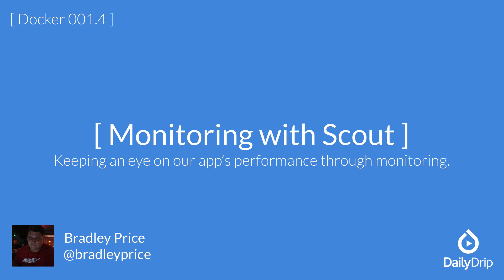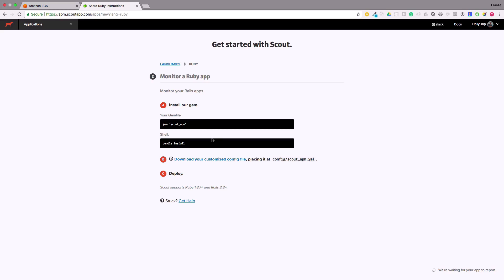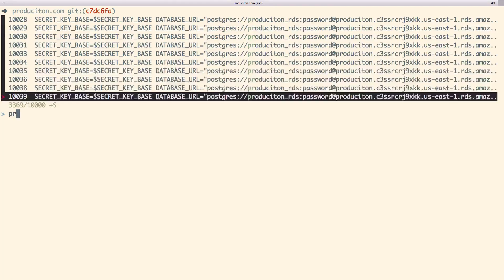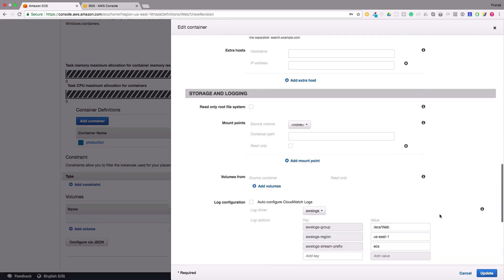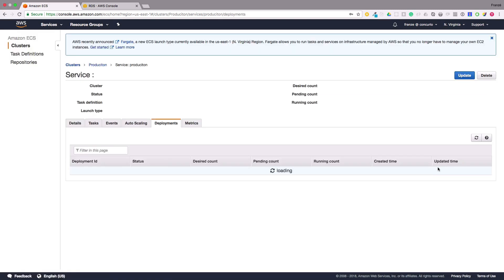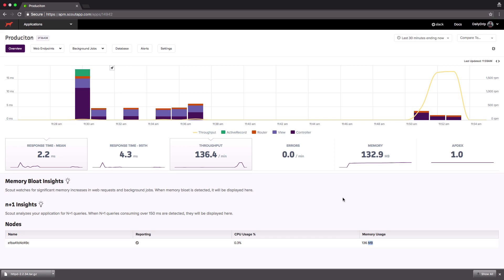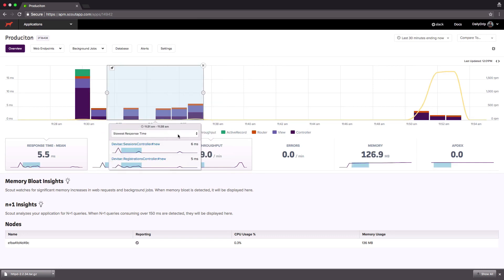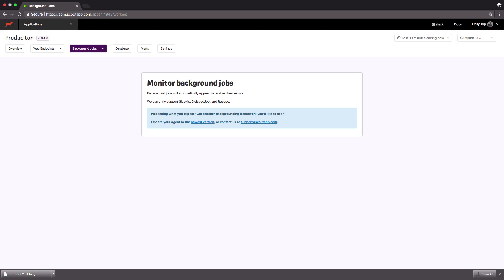Monitoring with Scout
Keeping an eye on our app’s performance through monitoring.